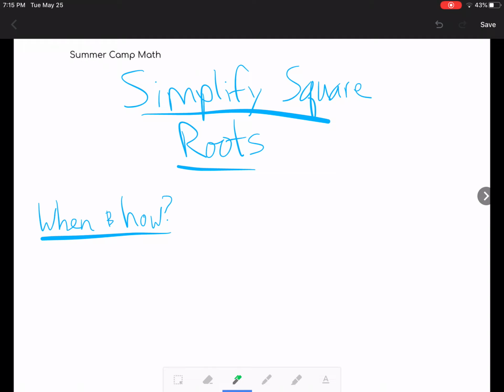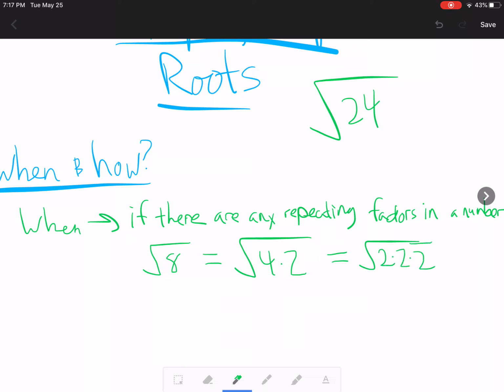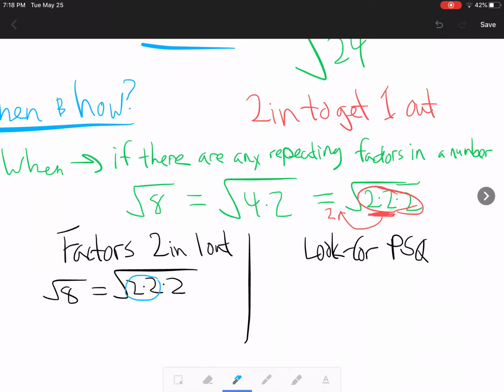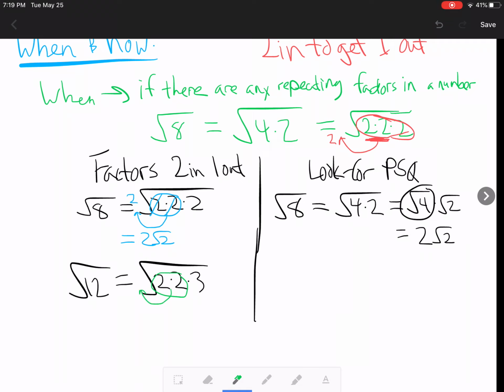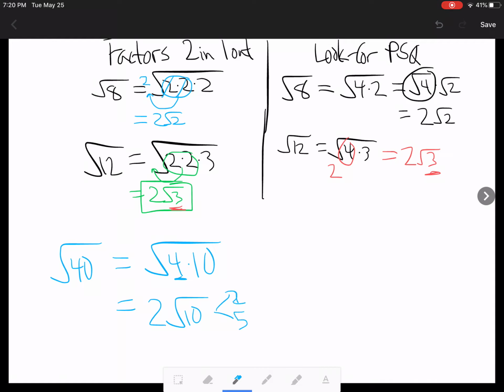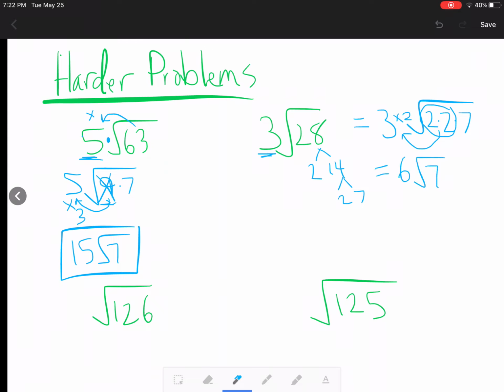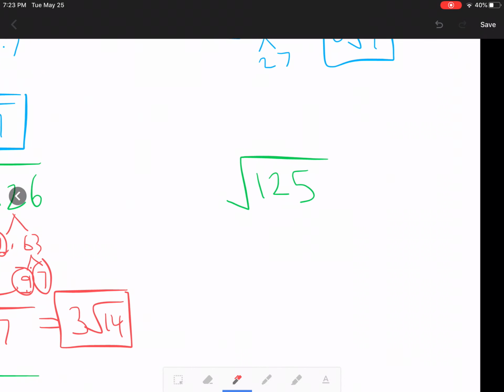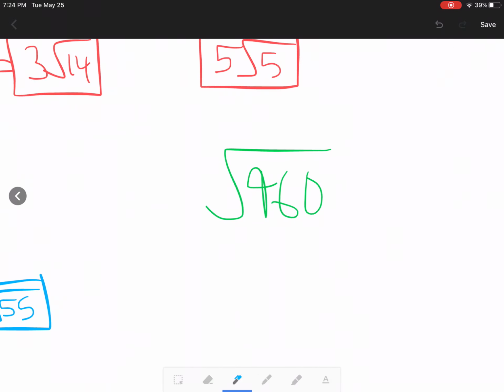Simplifying Square roots